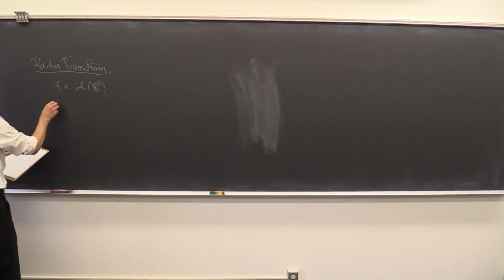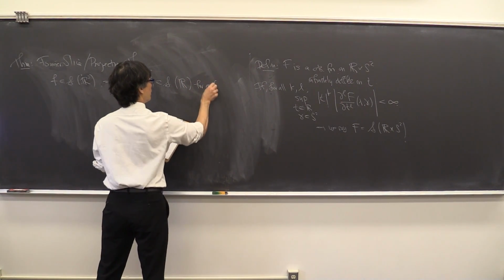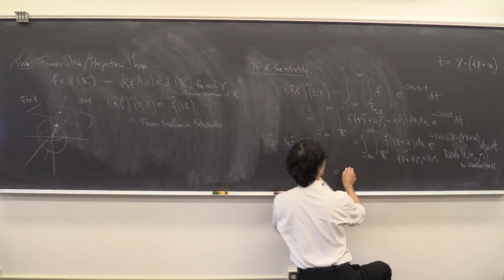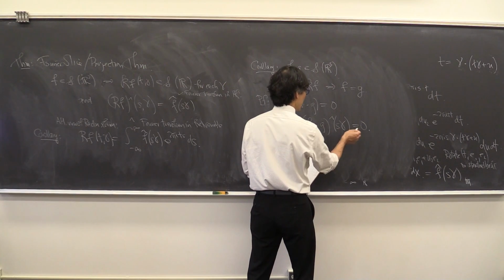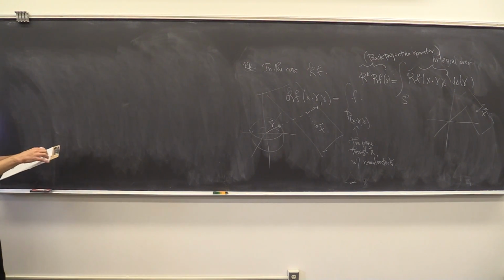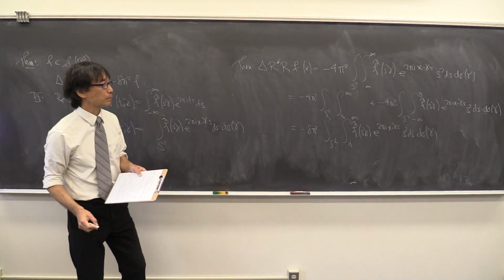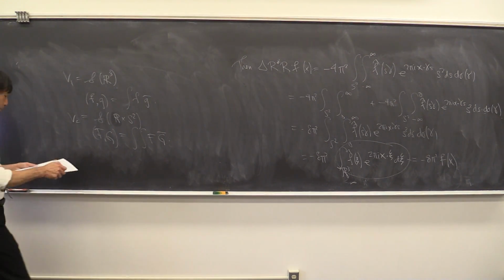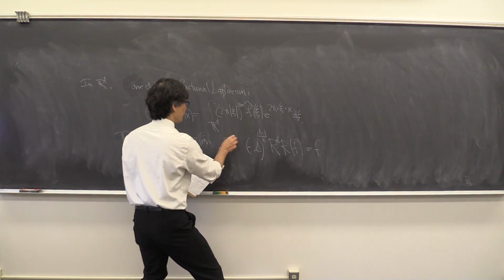Math 139 040425 Filtered Backprojection Inversion Formula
Recall the definition of the Radon transform.  Schwartz class.  Fourier Slice Theorem: statement, proof.  Consequence: alternate interpretation of the Radon transform.  Corollary: Uniqueness theorem.  Definition of dual Radon transform of a function.  Dual Radon transform of the Radon transform of a function (aka "Backprojection of the function") = average of the function over all planes passing through that point.  "Filtered Backprojection Inversion formula: statement and proof (calculation).  Comment on the inversion formula in higher dimensions (involving fractional Laplacian).